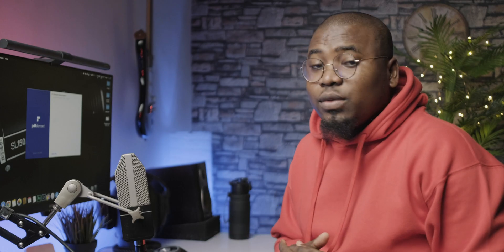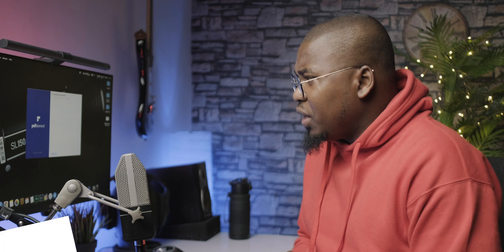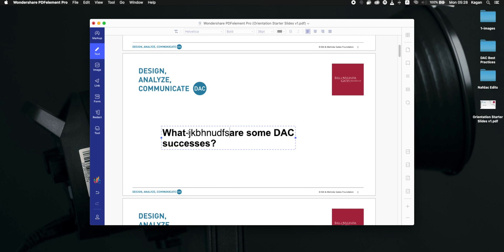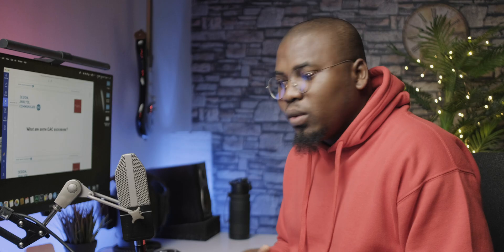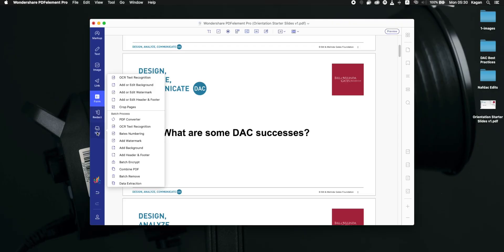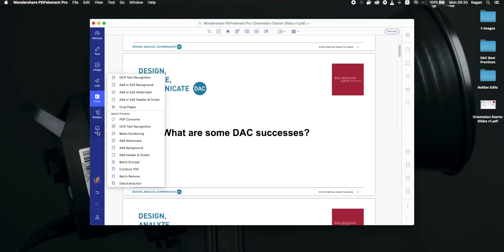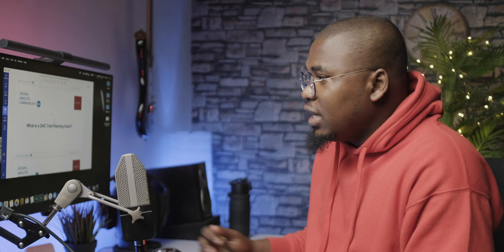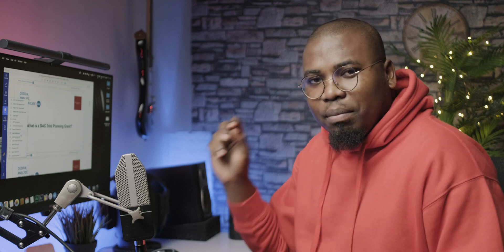How I Batch Edit, Process & Watermark PDF Documents with PDFelement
In this video I share with you how I batch edit, process and export pdf documents to images and even word documents. I also batch add footers to my pdfs using PDFelement.

PDFYourWay PDFelement is an all-in-one smart PDF editor, which offers the easiest way to create, edit, convert, annotate, sign PDF documents on Windows and Mac, ios, android.  PDFelement is the best Acrobat Alternative and a simple PDF editor to maximize your document productivity.  PDFeditor PDFelement

Kagan